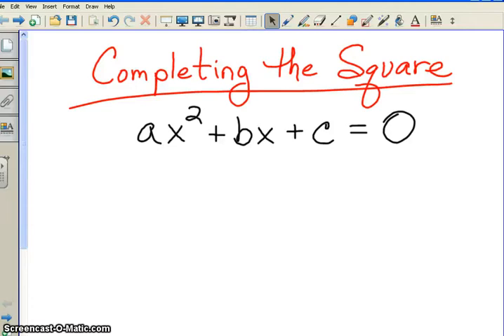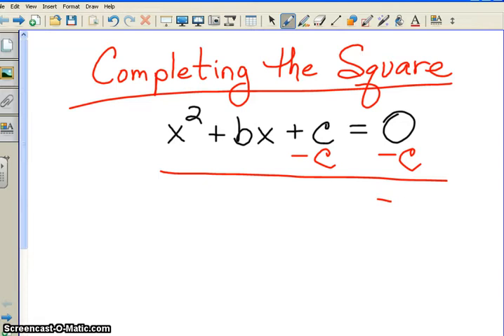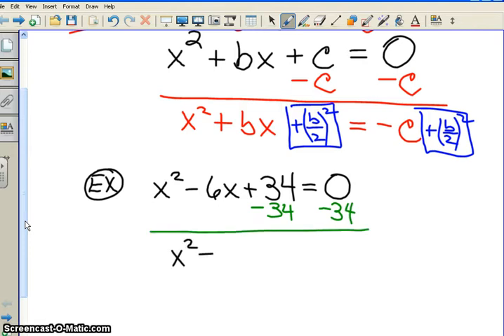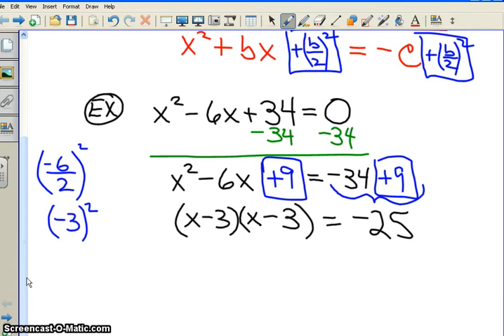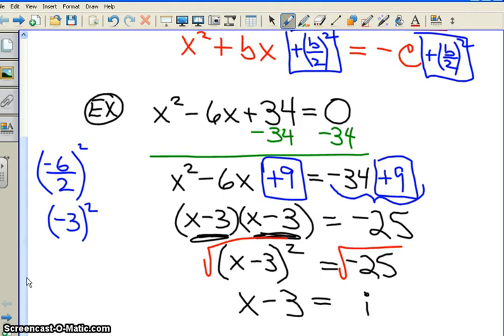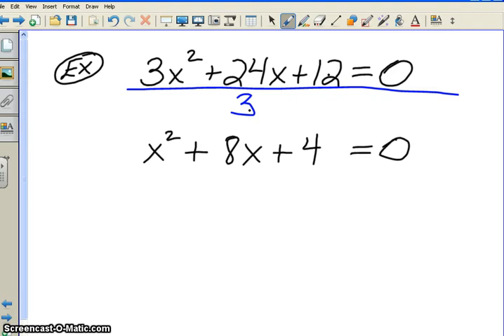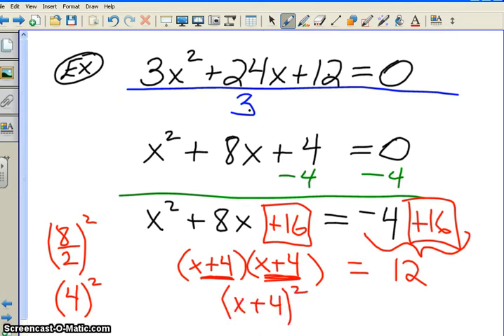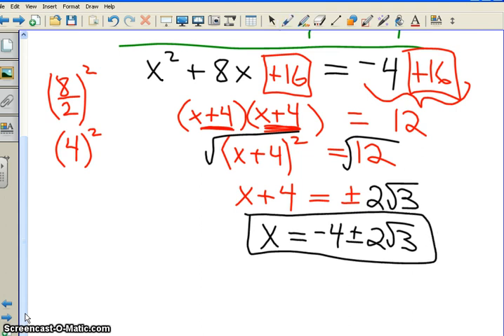Completing the Square